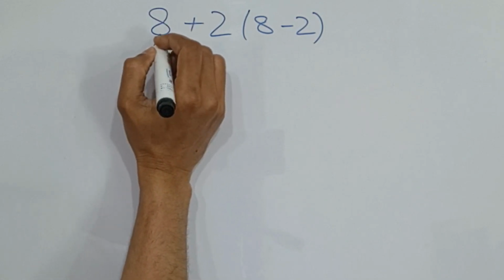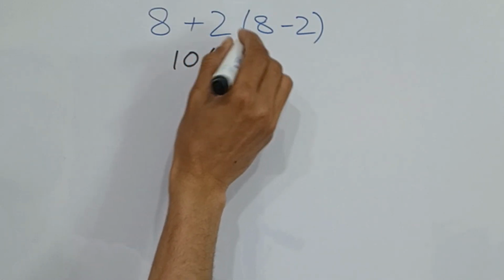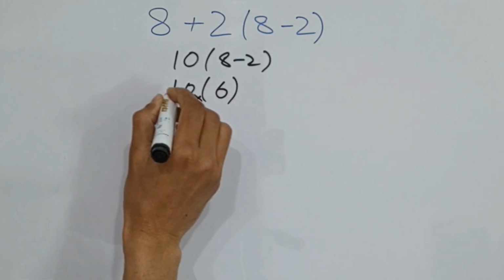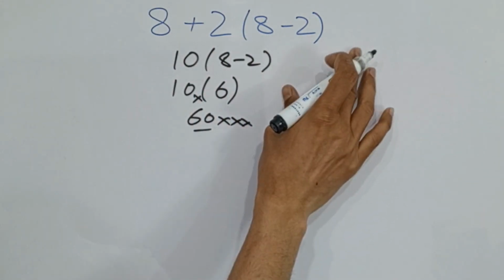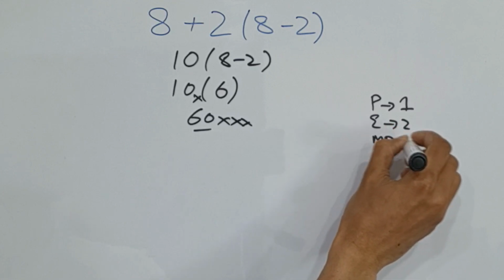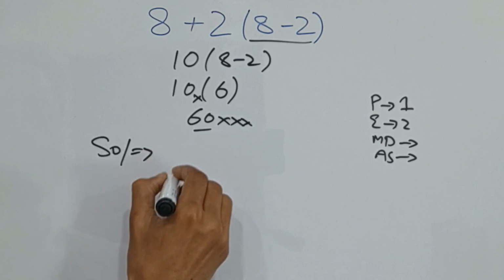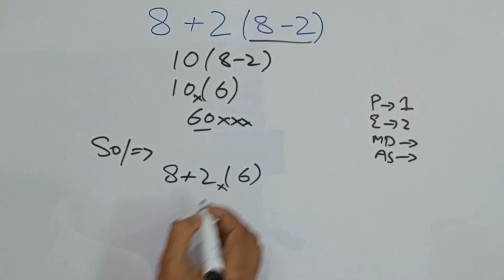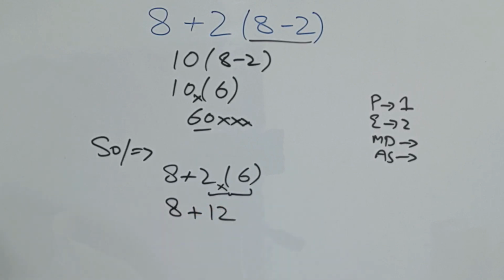The Order of Operations Question That Confuses Almost Everyone